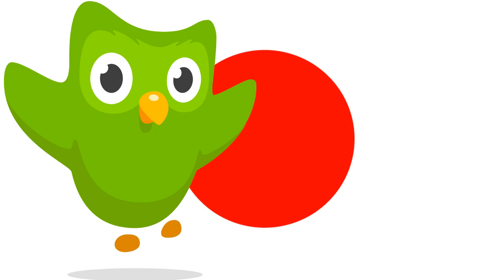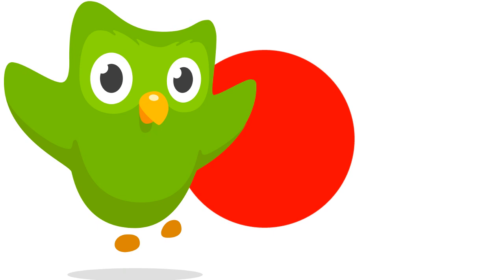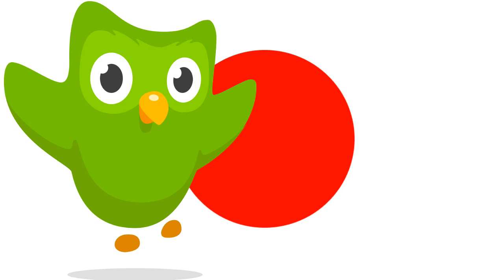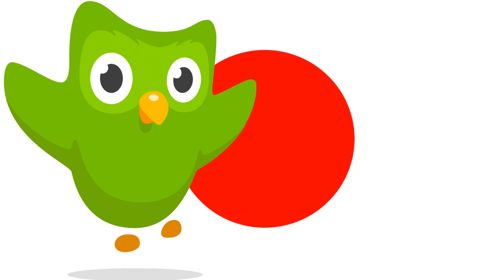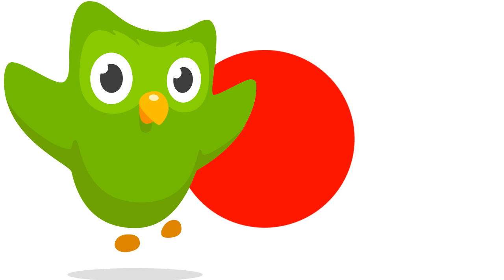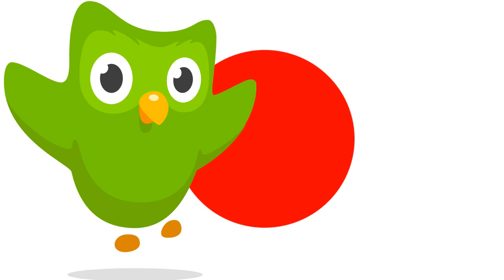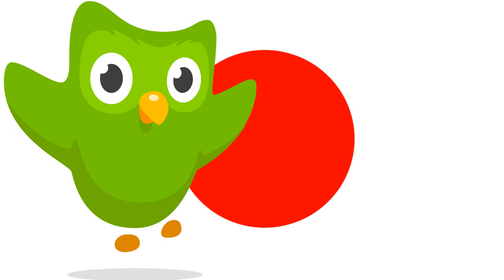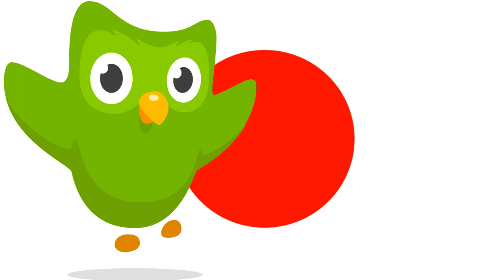The Japanese Duolingo Adventure Has Begun - Kokino Podcast #64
In this episode of the Kokino Podcast, I talk about my quest to learn Japanese. I'm moving on from Pimsleur to Duolingo, yay?

I hope you enjoy listening.